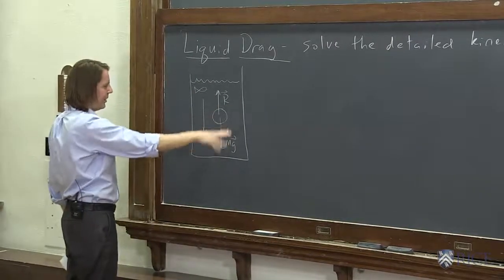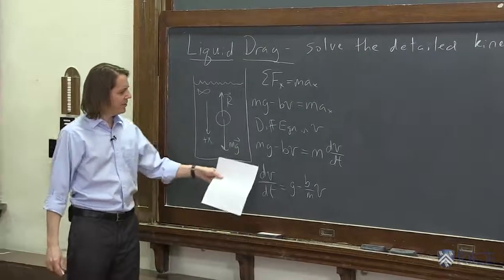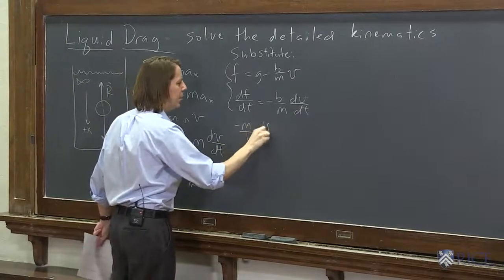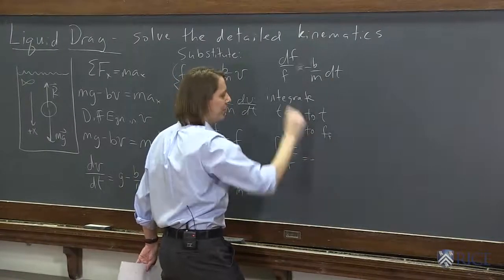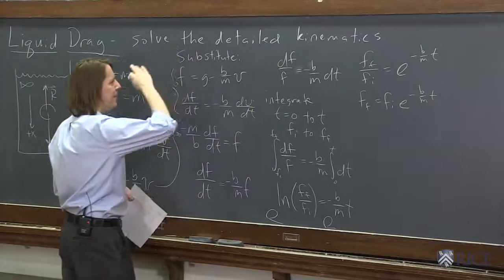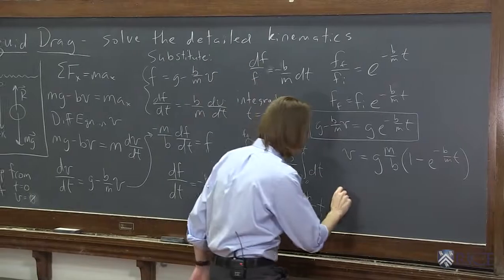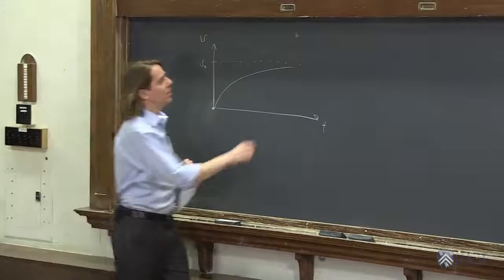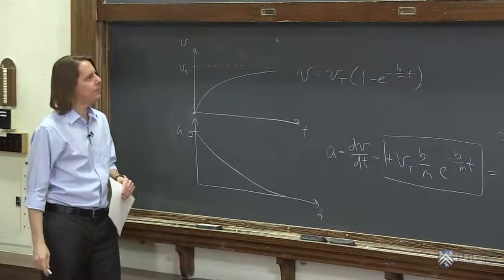Tour de Force 5 - Liquid Drag Force II